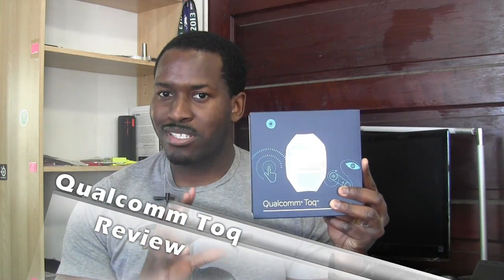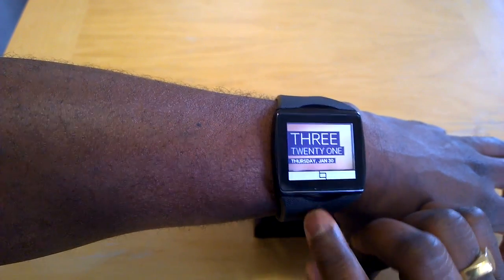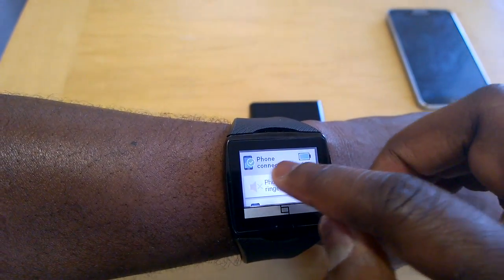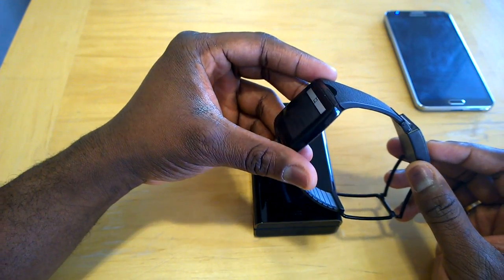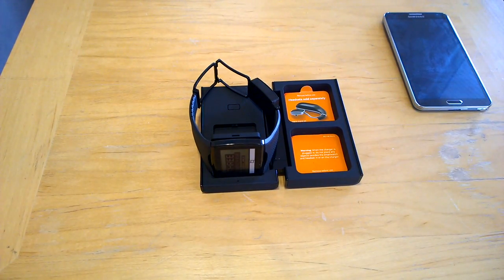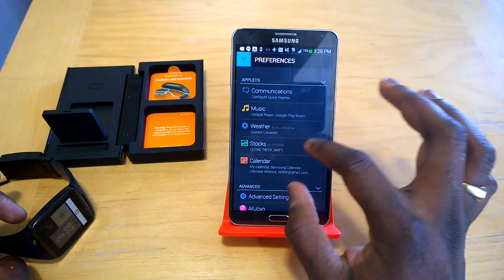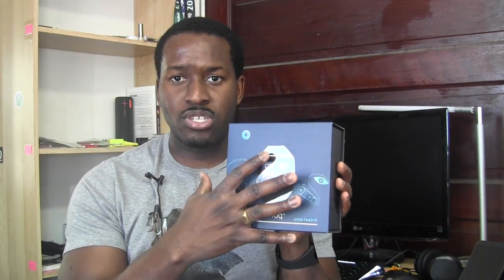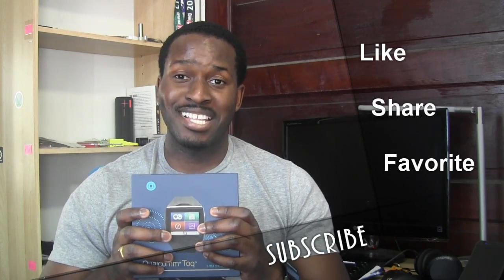Qualcomm Toq Review